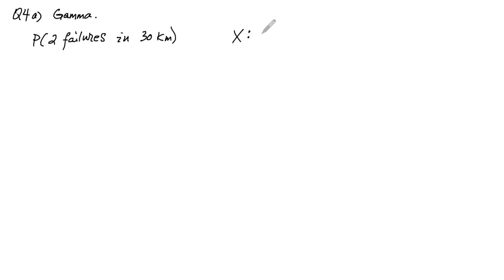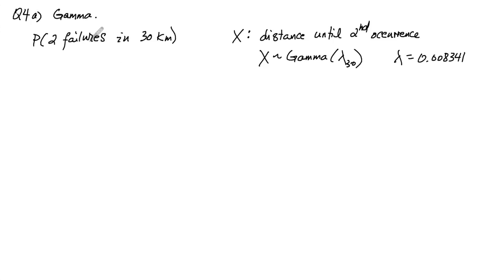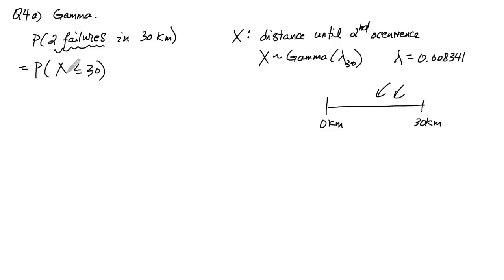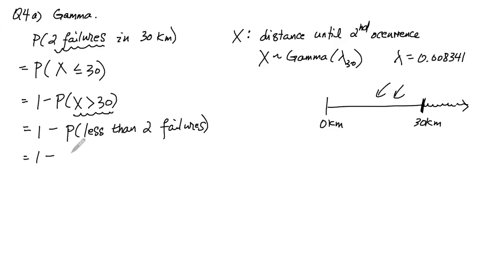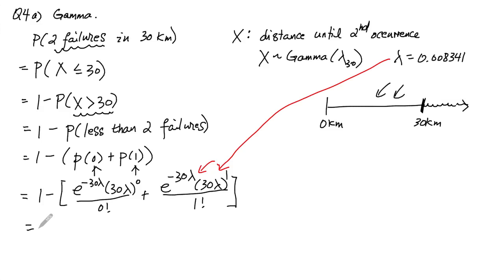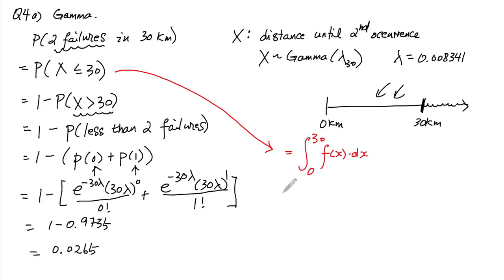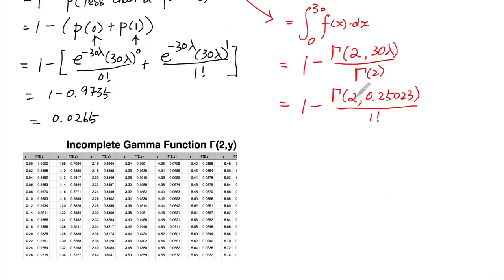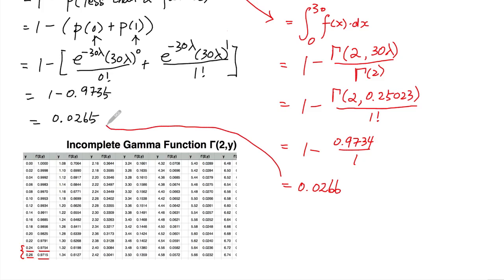Q4a (Using Gamma)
Question 4a Midterm 2013
Using Gamma Distribution